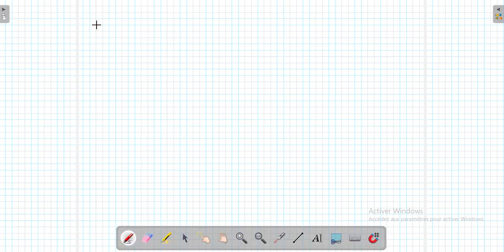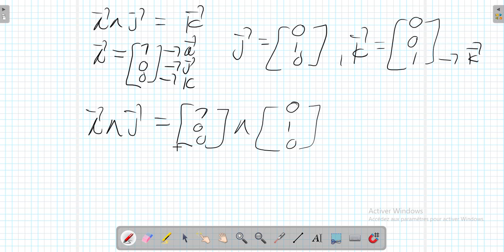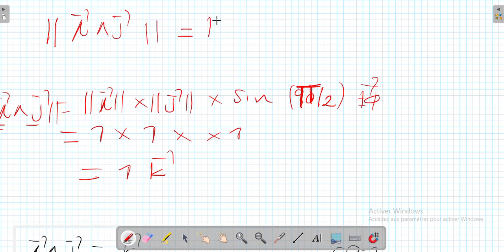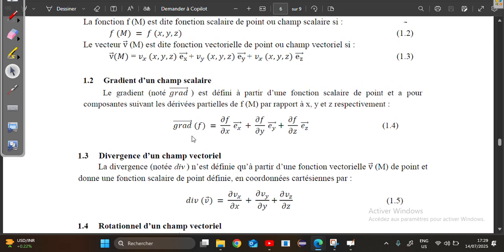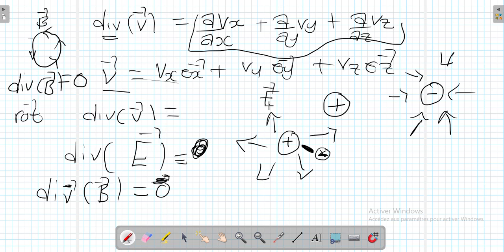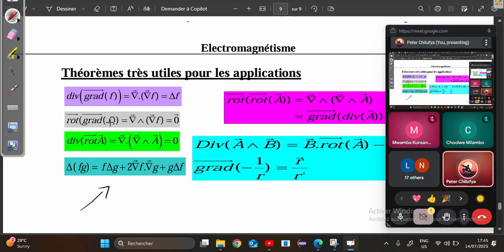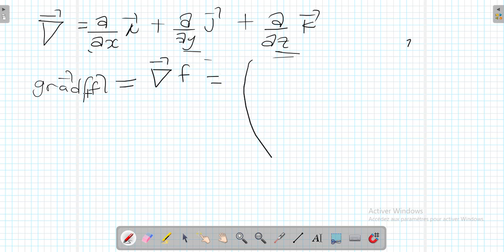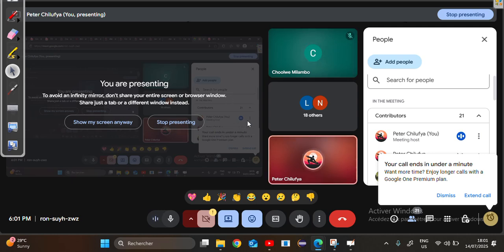Mathematical tools(Nabla operator,physiques meaning of gradient,divergence and rotationnel)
learn the physics meaning of gradient ,divergence and curl of a vector and the nabla operator